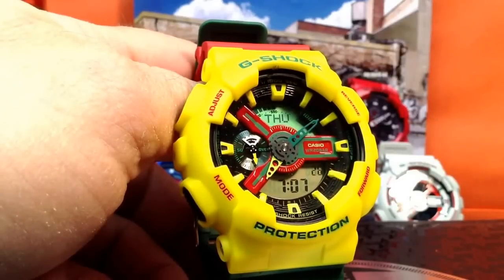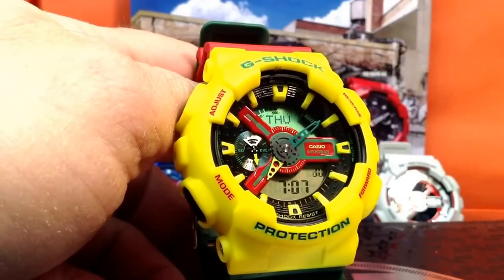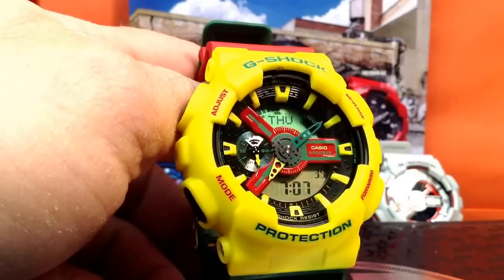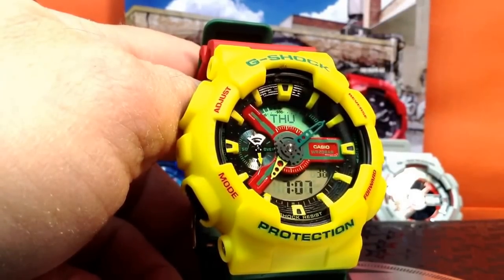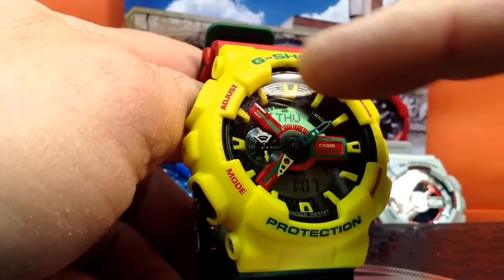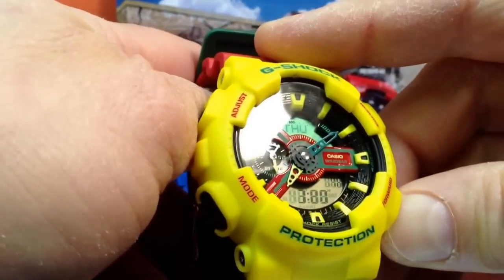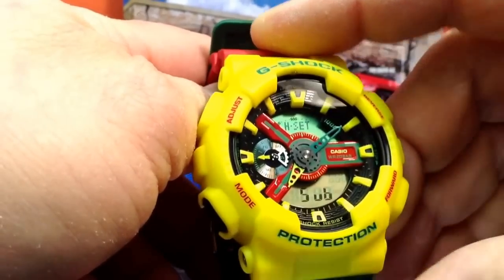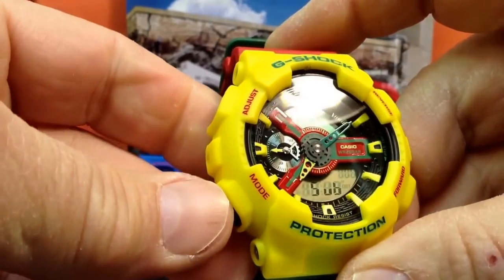Adjusting, synch time between digital and analog on GA110